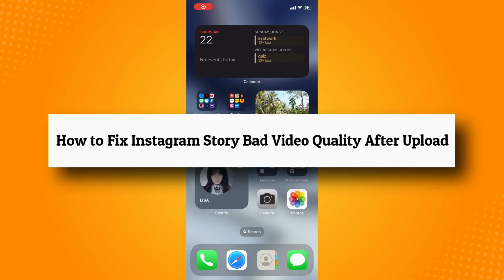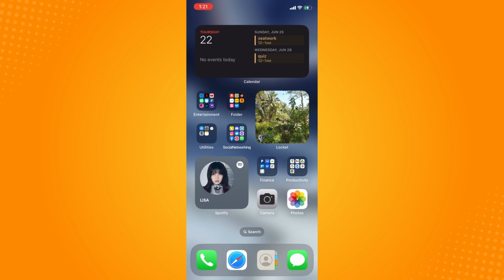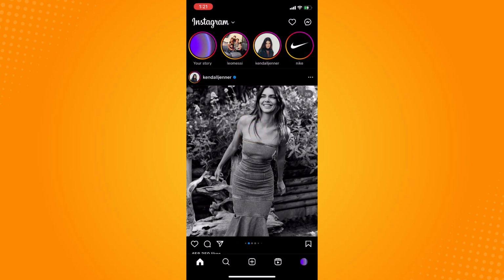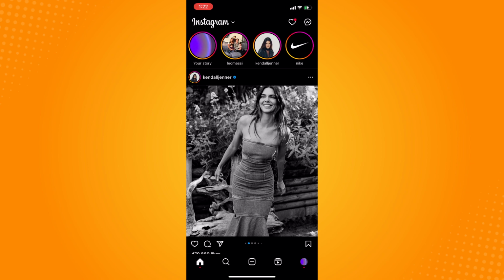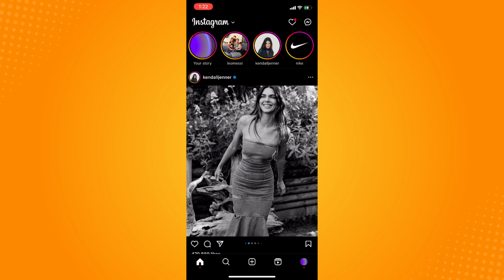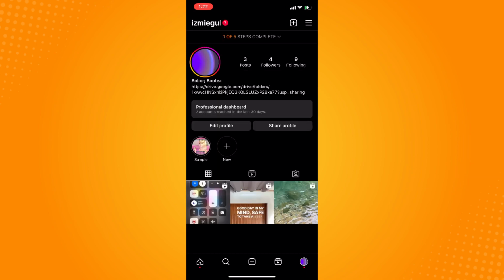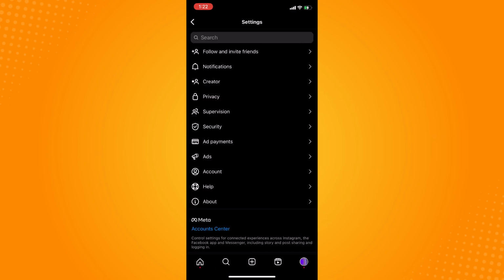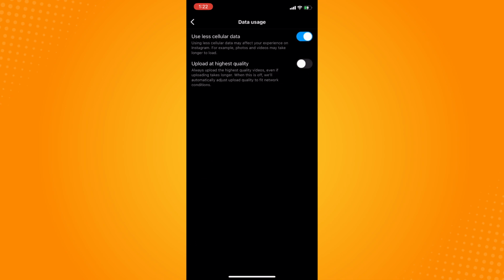How to Fix Instagram Story Bad Video Quality After Upload (2023)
Learn‎‎‏‏‎ ‎How to Fix Instagram Story Bad Video Quality After Upload

In this video I will show you‏‏‎ ‎how to fix instagram story bad video quality after upload